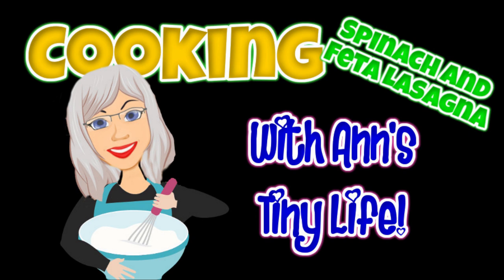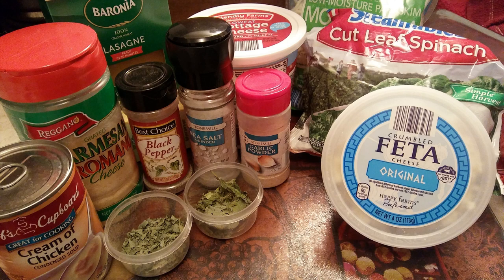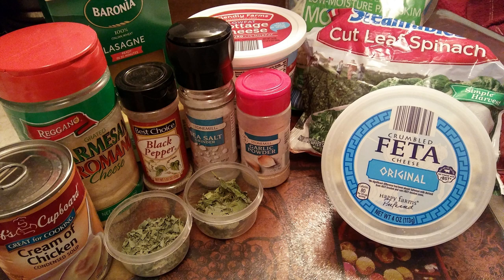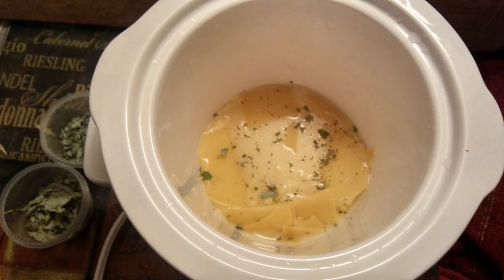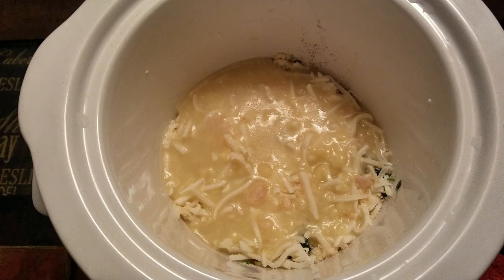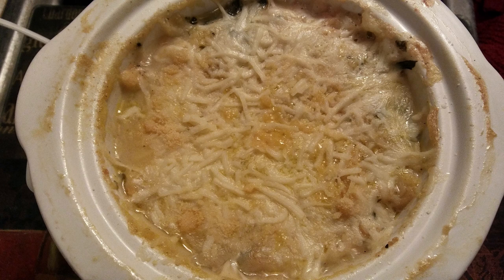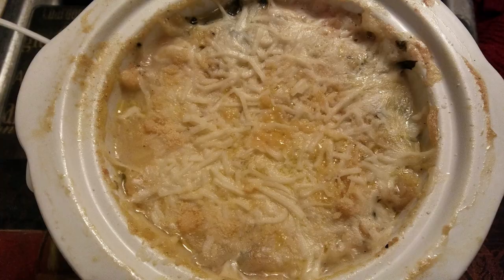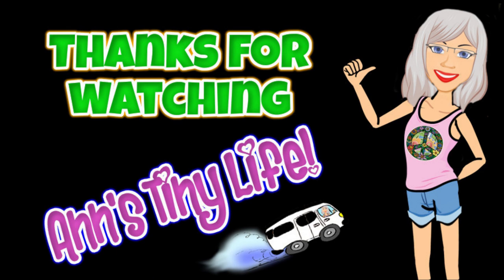Tiny Crock Pot Spinach & Feta Lasagna - Cooking With Ann's Tiny Life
This tiny crock pot I got is going to work AMAZINGLY for VANLIFE!

Ingredients:

1 Can cream of chicken soup
Spinach
Feta
Parmesan Cheese
Mozarella Cheese
Salt
Pepper
Garlic
Oregano
Salt
Lasagna noodles

Layer ingredients in accordance with size of crock and personal preference. Let cook till noodles are done and fluid is absorbed. Let cool a little. Eat!